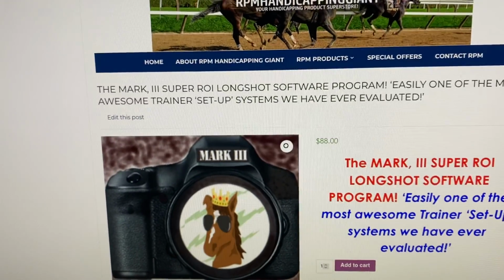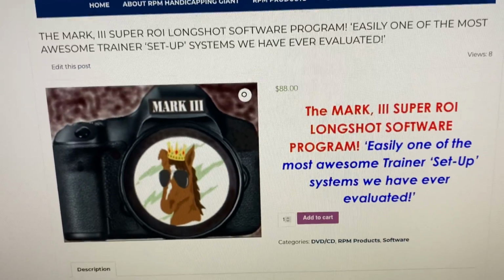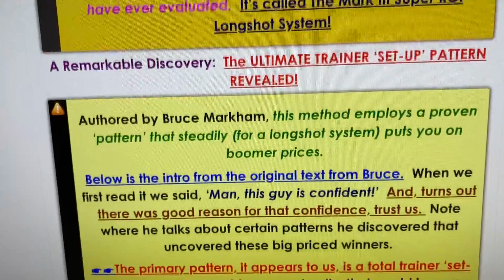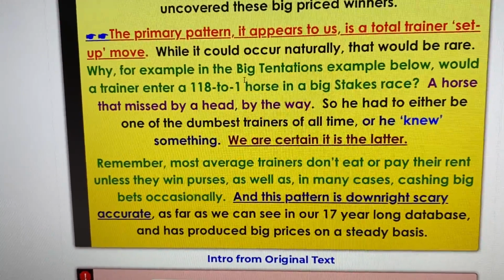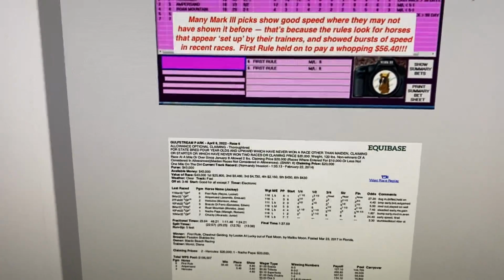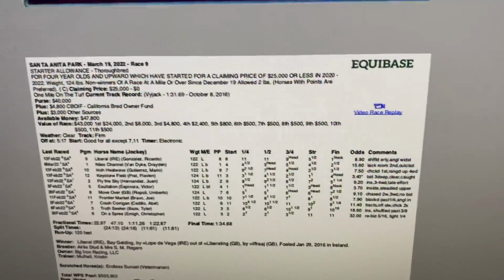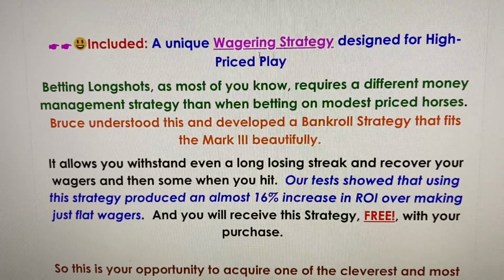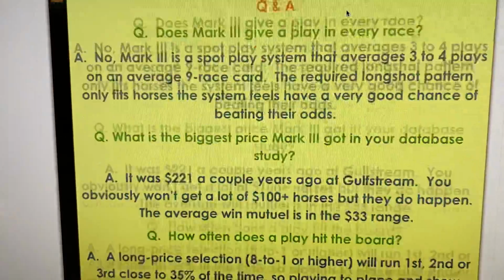The Mark III Super ROI Longshot Horse Racing Software Program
A Trainer Setup Angle that Produces Big Payoffs